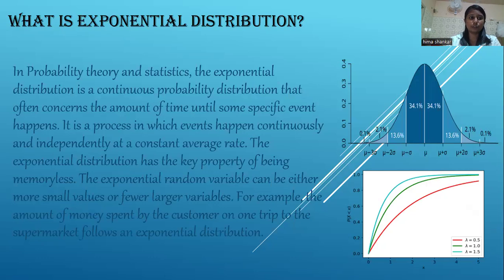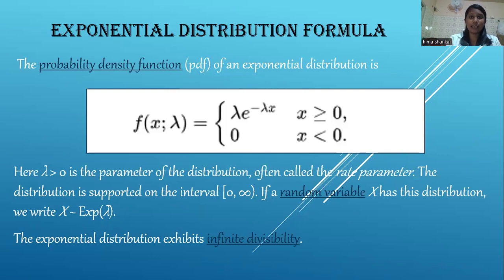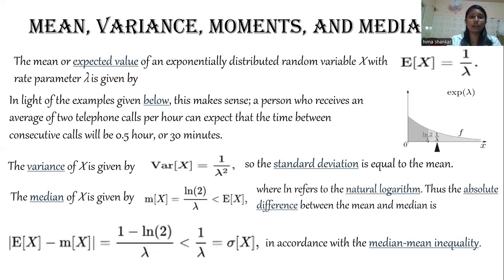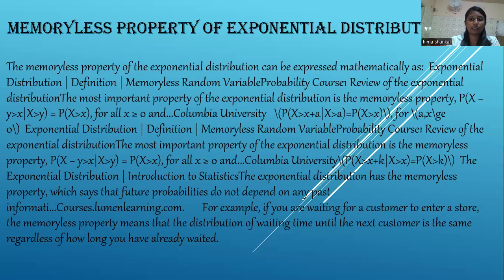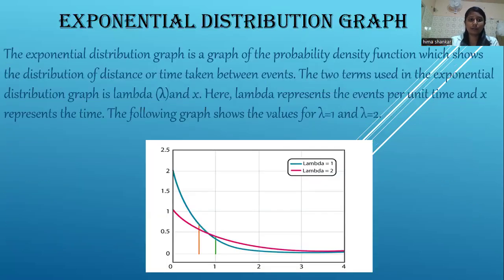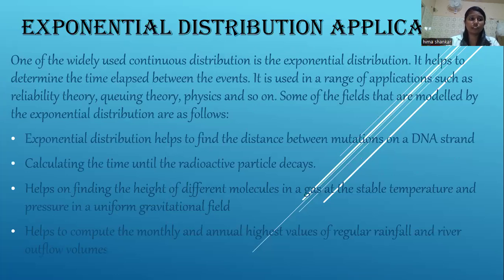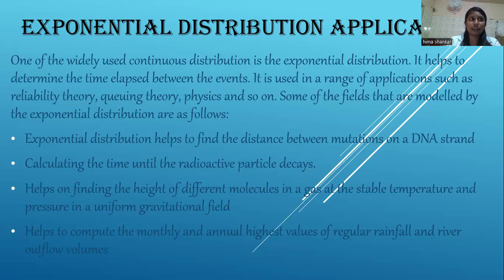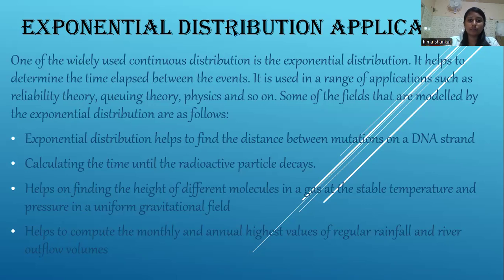Research point of application in exponential distribution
Contains definition, formula of mean varience and mediean and real time examples for exponential distribution